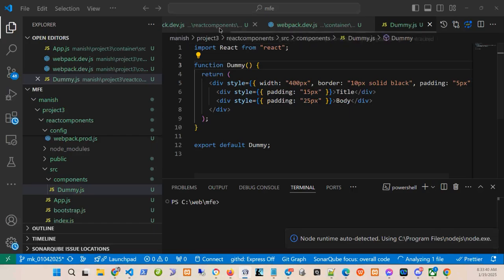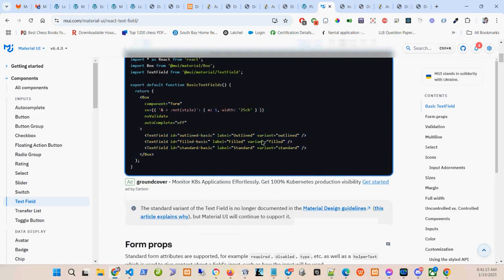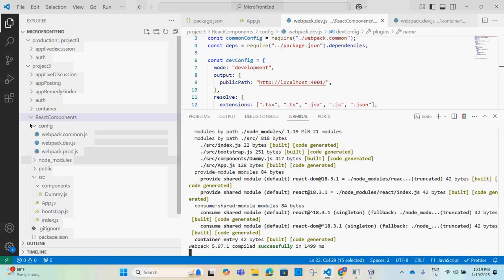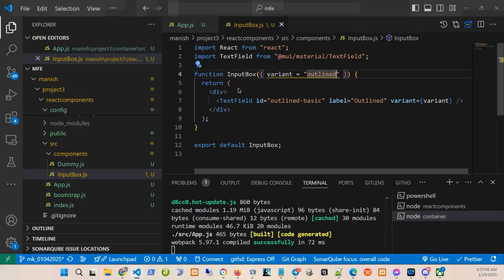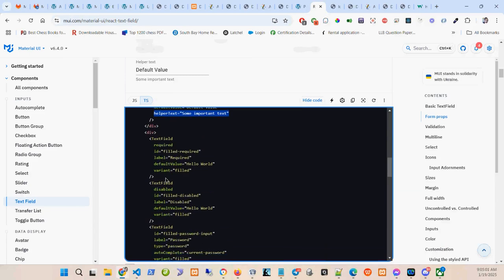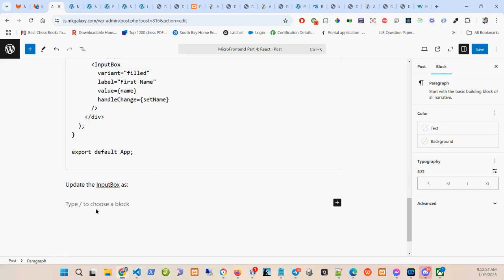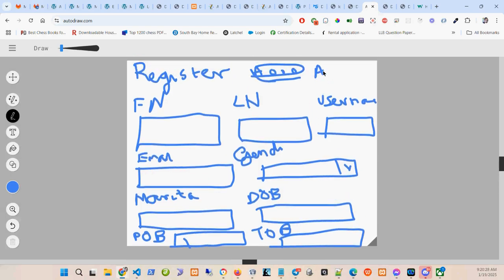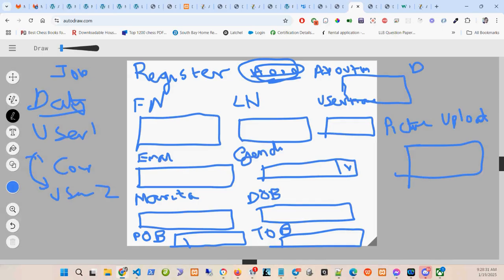Lesson 034 2025 01 19 mfe2 4